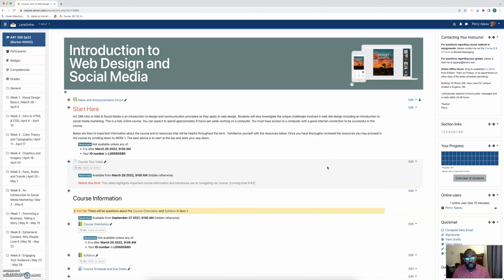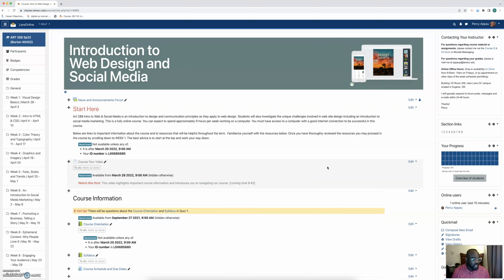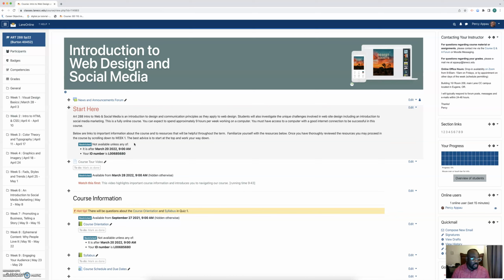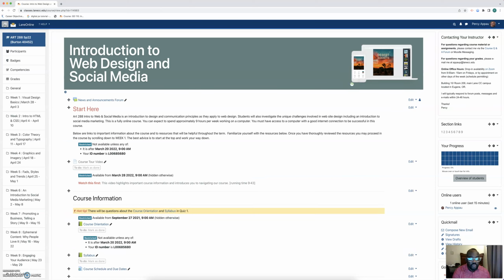Introduction to web design and social media marketing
Course orientation in Moodle Content management system